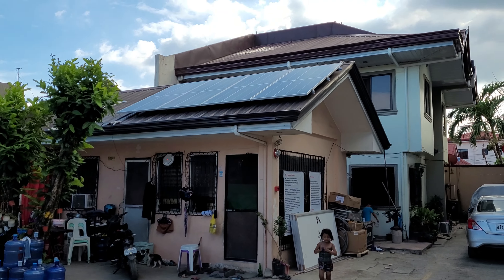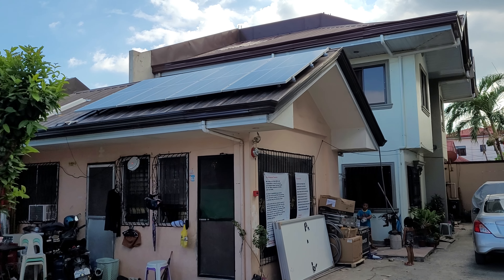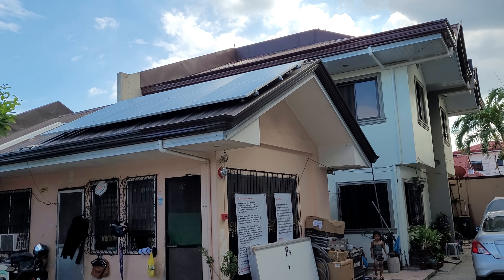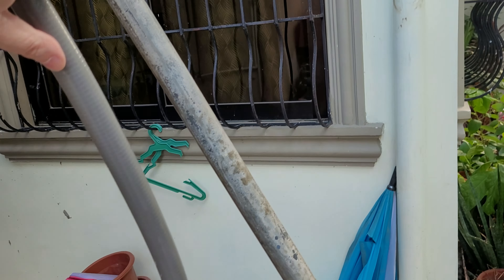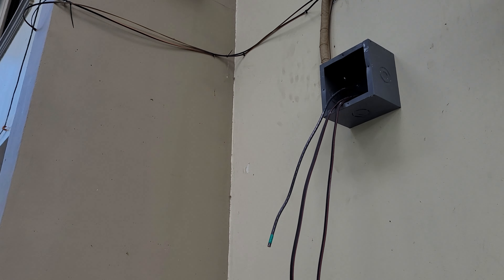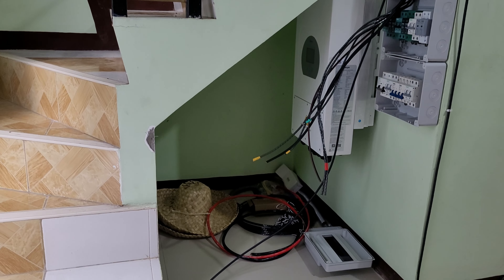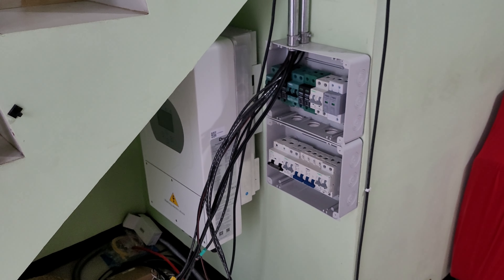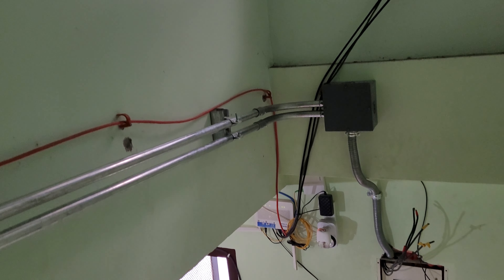Day 1 of Solar installation - half of the work is done already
Work started at 7am with installing 4 of 8 panels on the first roof and then beginning to do the installation inside the house. As you can see its really good workmanship and Ariel knows what he is doing.

(*) Dreaming of a loving, Christian partner from the Philippines to spend the rest of your life with?

I'm Goetz a german living in Cebu City, Philippines since 2014. My channel will give you essential information whether you are a tourist or an ex-pat like me.
Let me give you insights into different islands and cities in the Philippines, places to visit or live, condos and apartments, dating tips, & how to travel and live inexpensively in The Philippines.